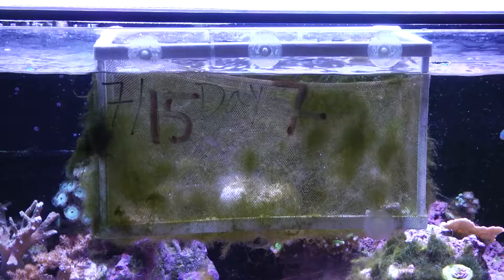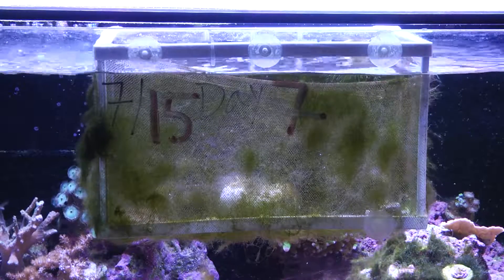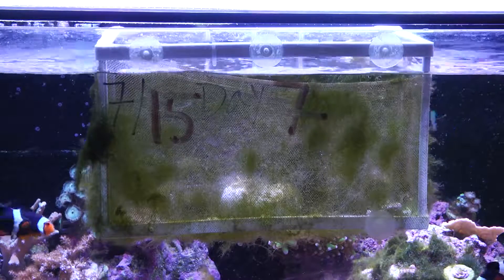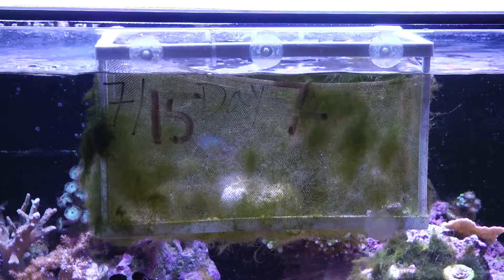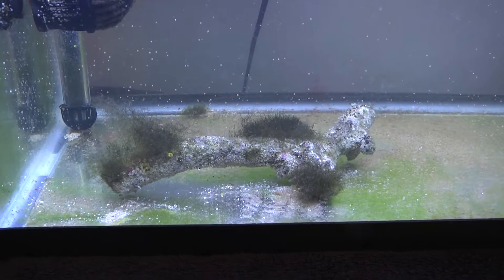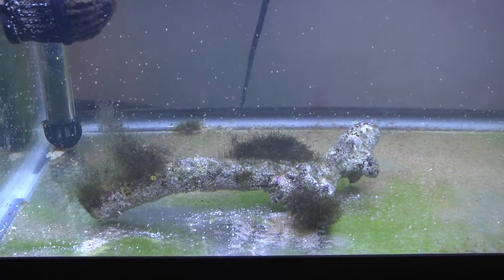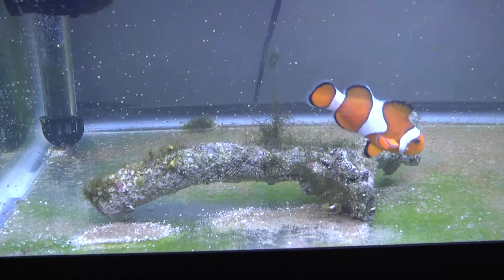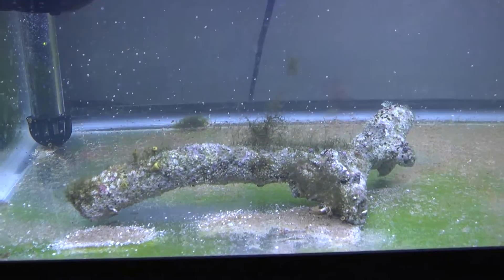Tech M Bryopsis Dip Conclusion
This is the conclusion of the first test. It was not as successful as I thought it would be, so I may try another route in the future for algae removal, however bryopsis is definitely affected as proven in the end of the video.
Word of warning, do not try this on corals. It will most likely kill the coral (don't worry, I've tried already).